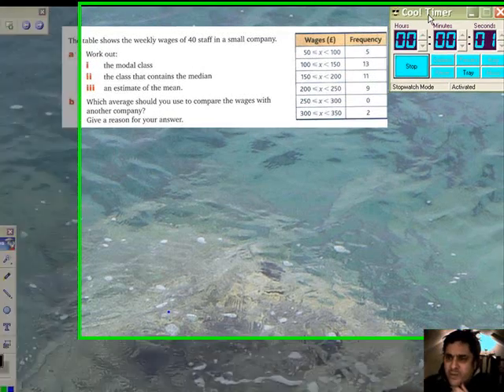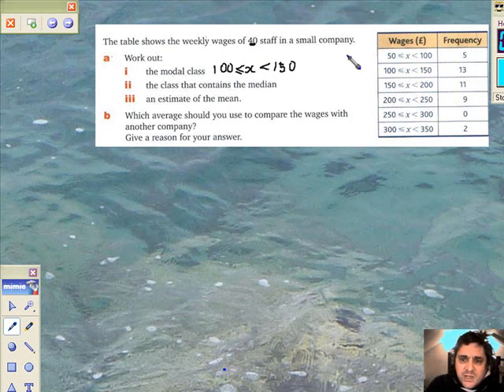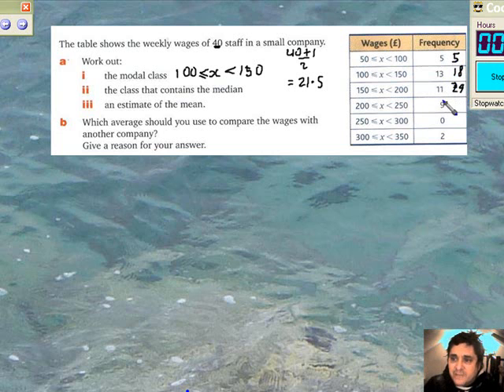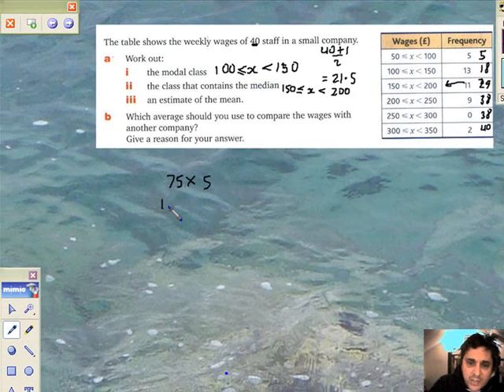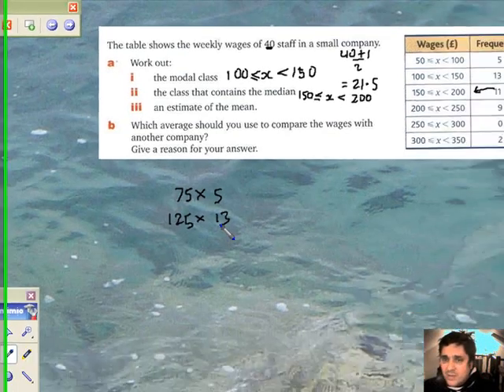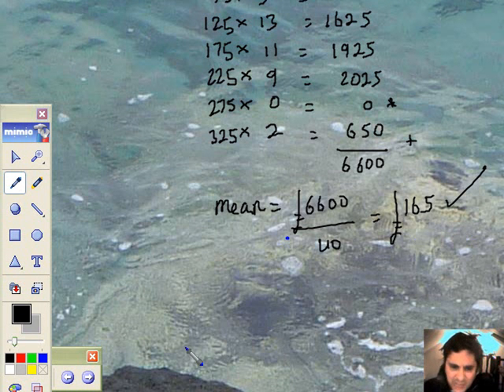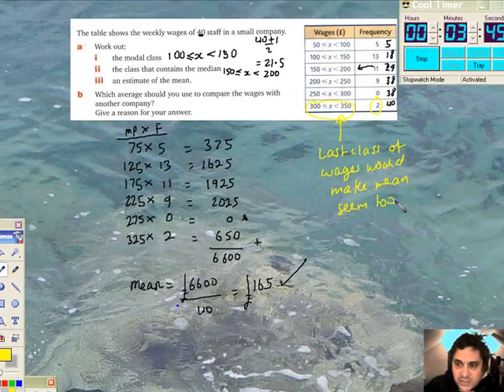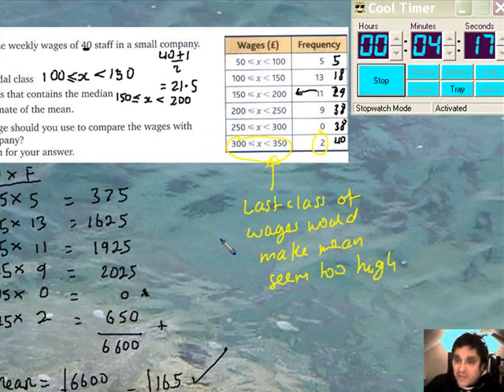u1 f 6.3.2